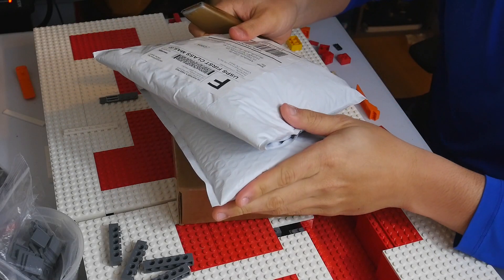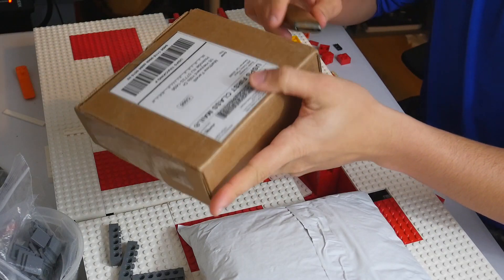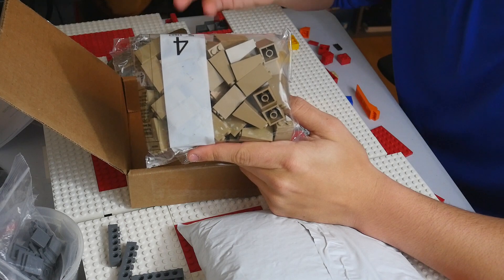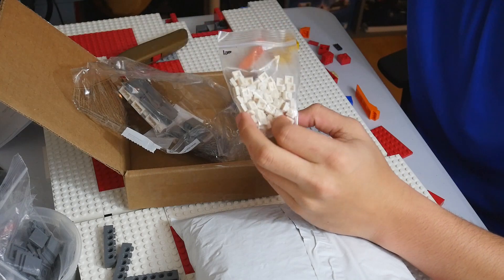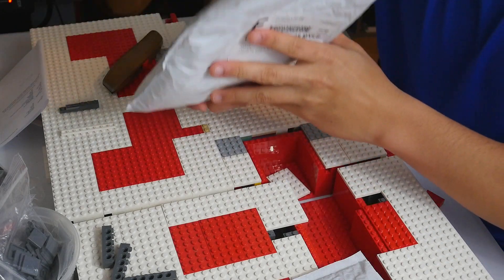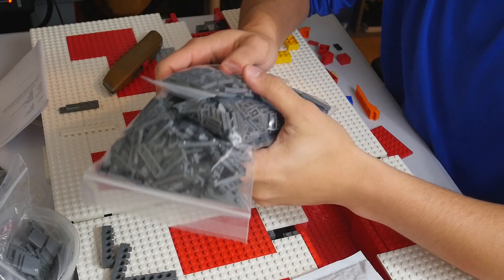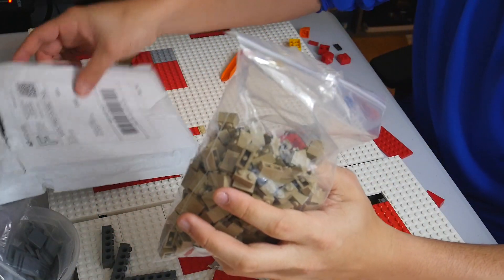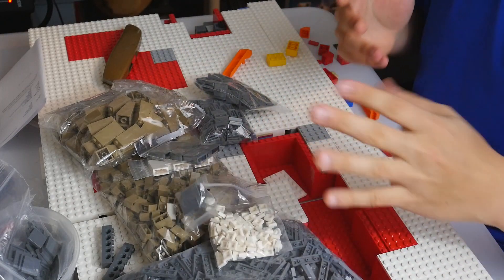Unboxing 3 Bricklink 📦 for Crait!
Back today with a handful of REALLY important parts for some progress towards Crait! These are 3 of the 6 total packages I got and another haul video should be out tomorrow!

FAQs

A- Currently I am 18, and a freshman in college!

A- Sunday-Wednesday (2-3 uploads), Thursday (either live-stream or upload), Friday is live-stream night, Saturday is mostly a MOC segment!

A- 80% of my LEGOs are bought with MY OWN money, accumulated overtime from past jobs. The other 20% is funded through birthday gifts, Christmas, and other events.

A- I try my hardest to present ENTERTAINING and QUALITY content to my channel! I also make it a goal to respond to the community to the best of my ability.

Check out some of my preferred Bricklink stores!

✌Useless tags you don't need to pay attention too that are related to my channel✌

➜thebrickwiz
➜lego star wars
➜lego mocs
➜lego star wars mocs
➜lego reviews
➜lego news
➜lego hauls
➜lego rogue one
➜lego battle on hoth
➜lego battle on scarif
➜rogue one
➜star wars
➜star wars trilogy
➜custom lego
➜lego creations
➜lego updates
➜lego speed-builds
➜lego custom builds
➜lego traitor
➜lego
➜rare lego haul
➜collectible lego sets
➜buying lego
➜custom star wars mocs